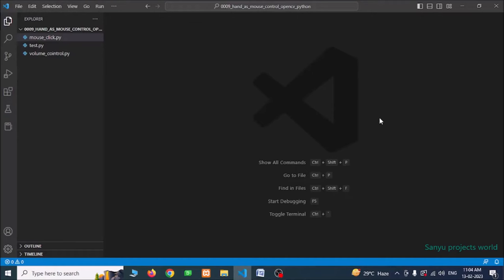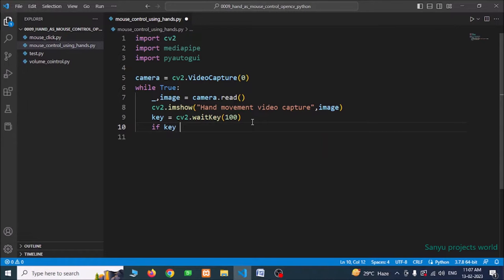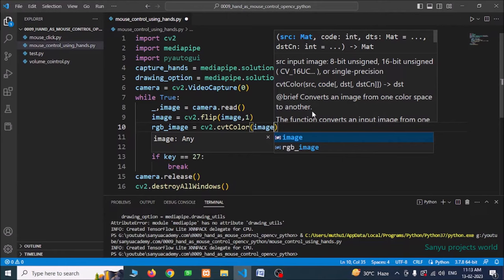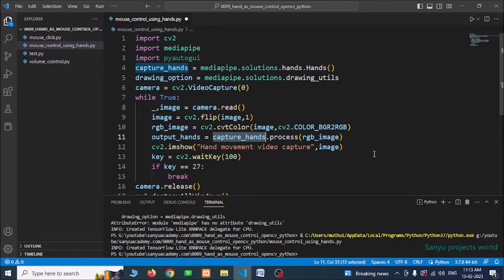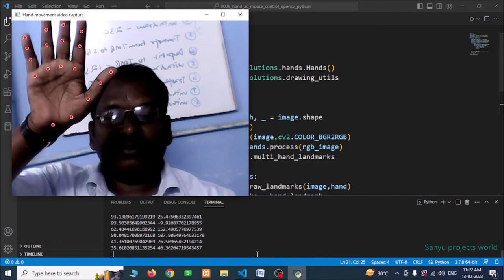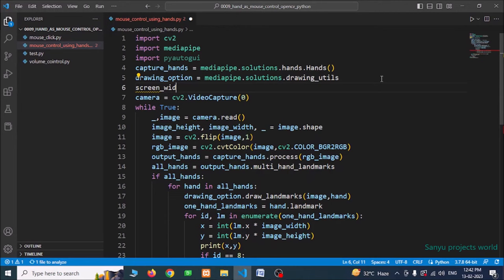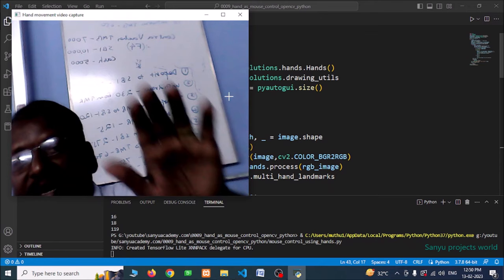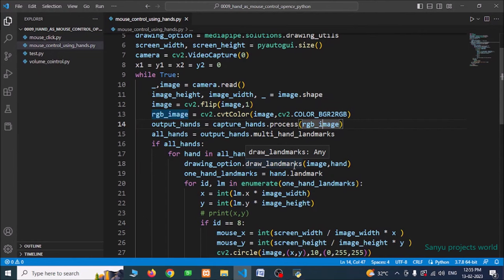Hand Gesture Mouse Control Project in OpenCV Python [ Step-by-Step Guide ]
Hello Friends,

We are going to develop a complete project for Hand Gesture Mouse Control in Python programming and OpenCV library.

In this Hand Gesture Mouse Control project we are going learn how to install and import opencv, pyautogui and mediapipe libraries using visual studio code.

**  Please check other opencv python project videos **
Real-time Face Detection using Python and OpenCV [ Tutorial and Code ]

Then we are going to learn how to capture the web camera and show the video using imshow function using opencv python.

Then we are going to capture hands using mediapipe library and showing hand landmarks in the video.

Then we are going to identify the thumb finger and fore finger land marks and draw lines between them. After that we are going to learn HOW TO CALCULATE THE DISTANCE BETWEEN TWO POINTS USING PYTHON and move the mouse of the computer using pyautogui library.

If the distance between the fore finger and thumb finger is less then, we use pyautogui to click the mouse